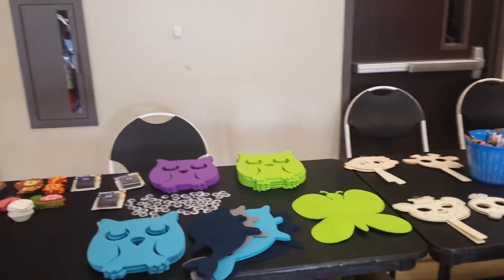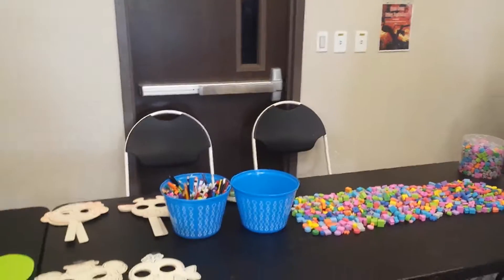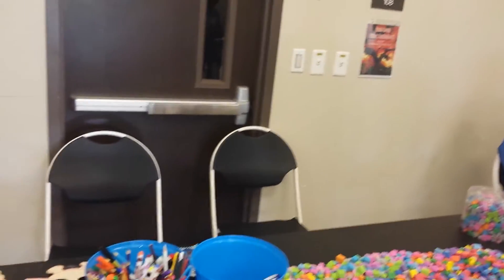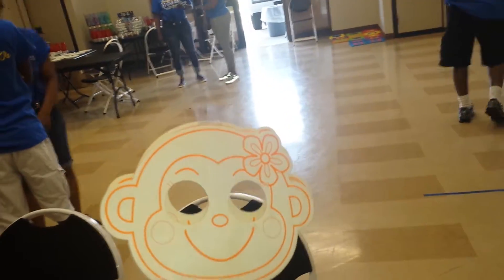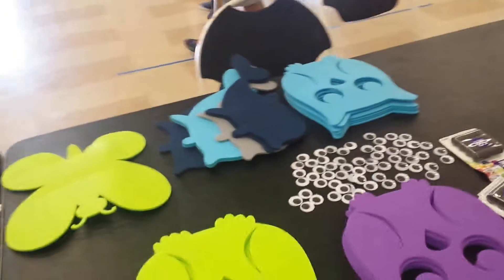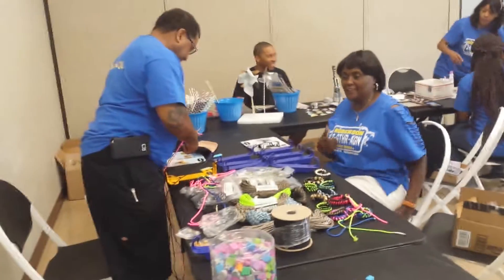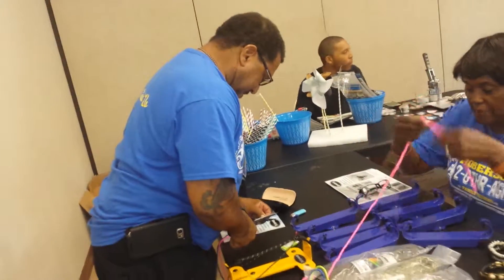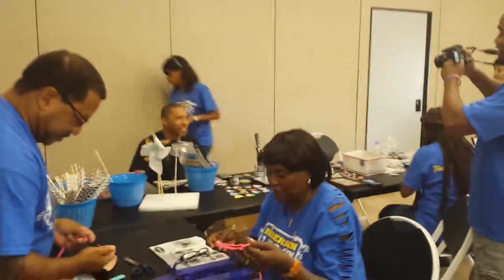Roberson Family Reunion 2016(7)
Houston,  TX